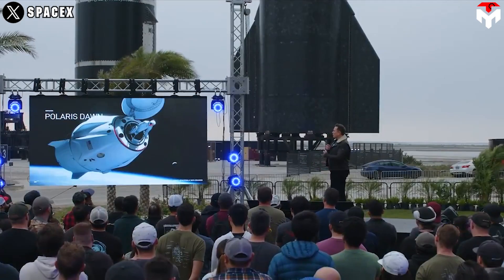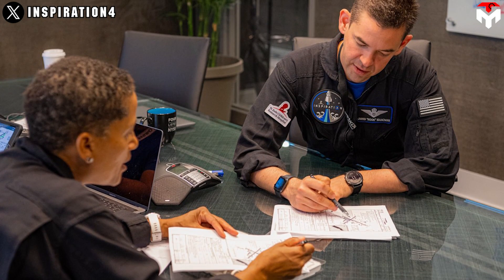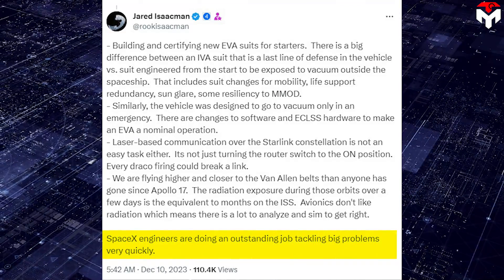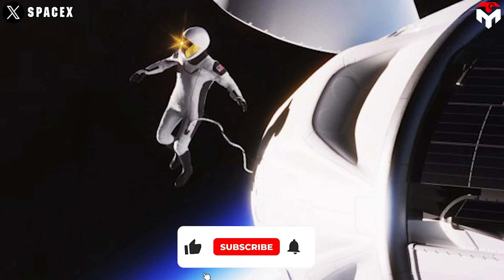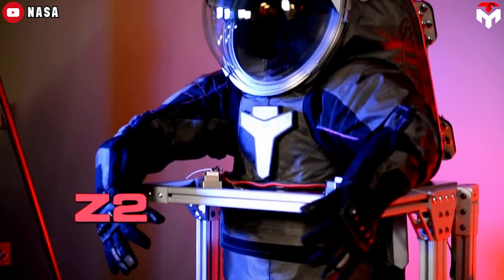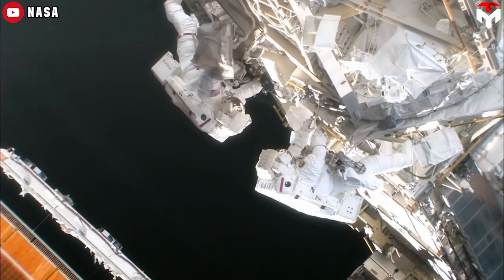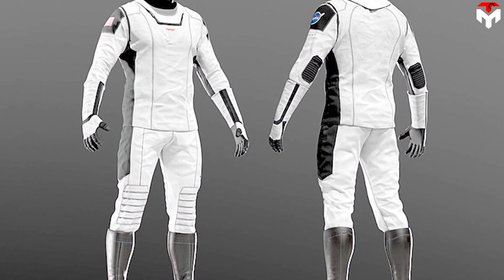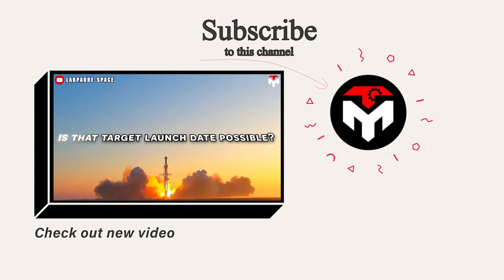What Polaris Astronauts just announced about SpaceX Spacesuit progress completely Humiliated NASA...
1) SOURCES OF IMAGES AND VIDEOS
We are getting very close to one of the most anticipated space events this year, the SpaceX Polaris Dawn space walk. Not only is it the first private spacewalk mission, but it also has many other awaited things, especially the debut of the SpaceX EVA suit.
The technological advances in the EVA suit are what everyone often talks about. But I want to tell you that this suit is also shocking to the aerospace community in other aspects, its crazy speed of development.
So in this episode of Tech Map, let's find out how fast the SpaceX Polaris Dawn spacesuit has been developed, how it's better than other spacesuits, and what its future potential will be.
The spacesuit is an indispensable part of any space mission. Mentioning the spacesuits, we will probably remember Nasa's pumpkin suit, with the bulky and complex design, causing difficulty for astronauts in movement. But all those old concepts will soon change when the SpaceX EVA suit or the Extravehicular Activity suit is released in the coming time. That is what makes this space walk mission much more attractive than previous similar ones.
Production of this new spacesuit was planned after Jared Isaacman, CEO of Shift 4 and a member of the Inspiration 4 mission that took place in September 2021, proposed the Polaris Dawn mission. Isaacman initially planned to conduct this mission in February 2022. But that was probably too urgent for SpaceX to prepare the new spacesuit and necessary systems for the spacewalk mission.